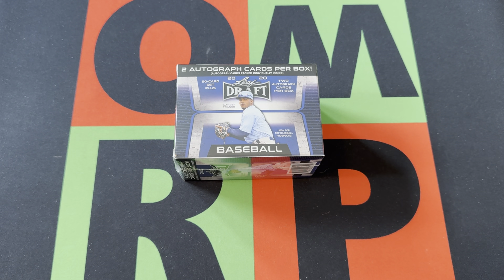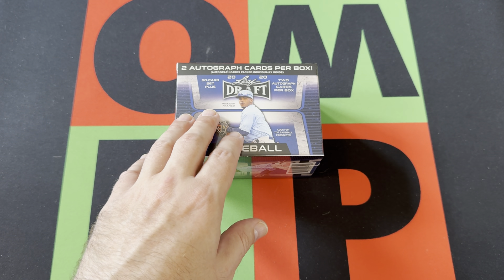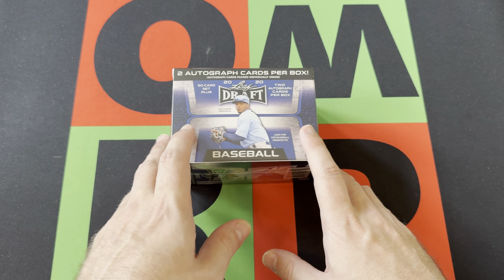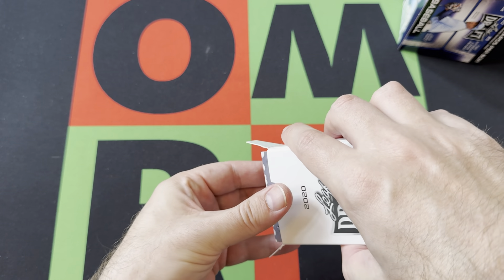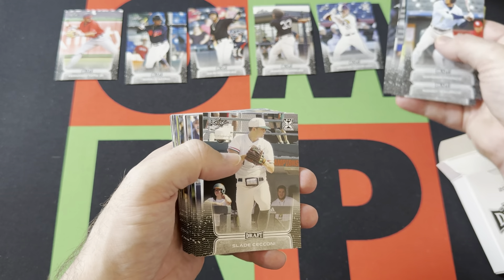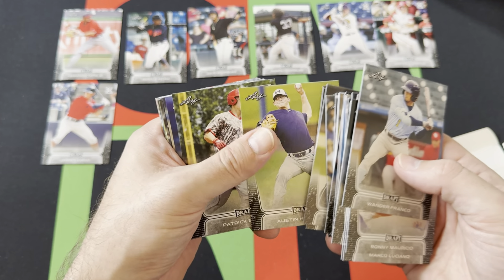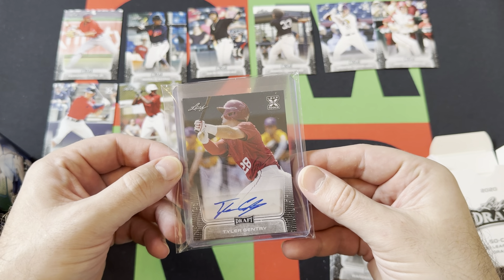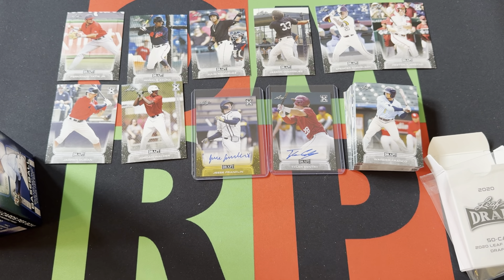Blast Off Monday: 2020 Leaf Draft Baseball Blaster Box! Autographs! ⚾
Blast Off Monday continues with something a little different as I open a blaster box of 2020 Leaf Draft Baseball, which is actually the entire set and then 2 autographed cards! Check it out to see what my Autographs are and then come back next week for another Blaster Box!

My Info:
Twitter or X or Whatever: @OneManRenegade